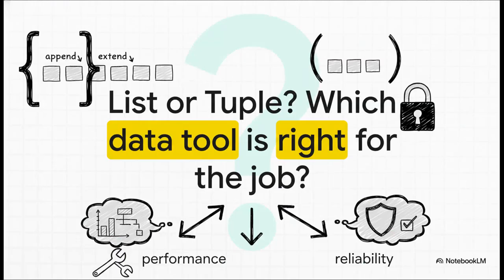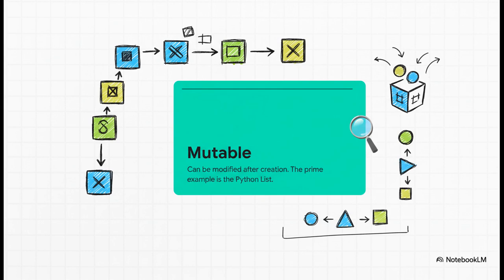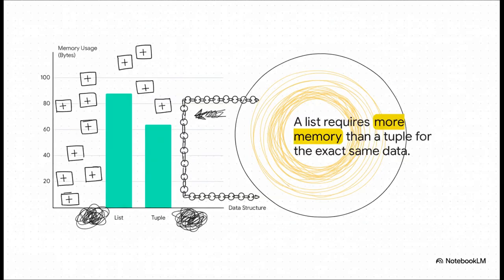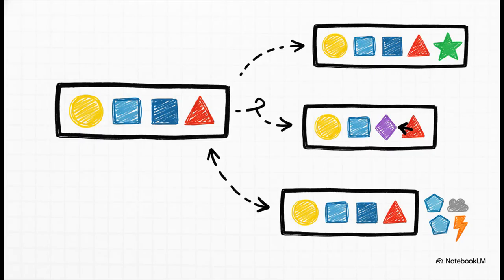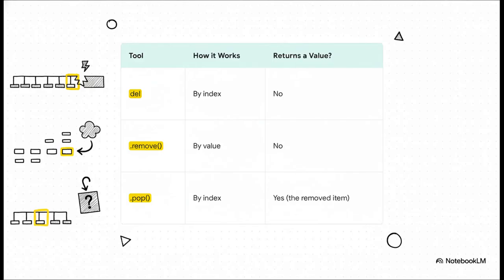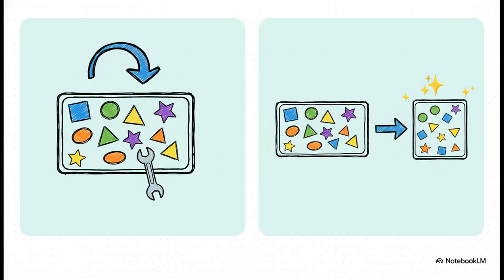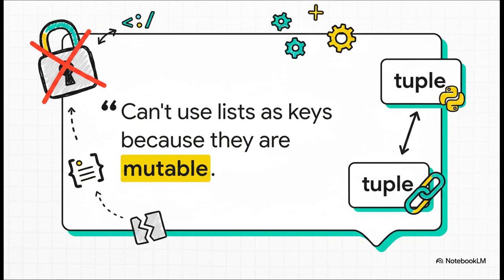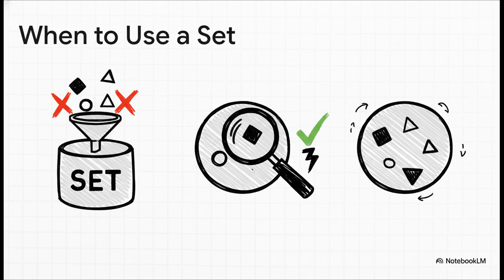Python Lists & Tuples Practice Problems | Python for Beginners (Part 3)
Welcome to **Part 3 of the Python Lists and Tuples series**. In this video, we focus on **practice problems and real coding examples** to help you understand how Lists and Tuples work in Python.

If you already watched **Part 1 and Part 2**, this lesson will help you **apply your knowledge through practical exercises**. Practicing coding problems is the best way to strengthen your Python programming skills.

In this video, you will learn how to solve simple Python problems using **lists and tuples**, including storing values, accessing elements using indexing, performing slicing, and applying common list methods like **append(), insert(), remove(), pop(), and sort()**.

We will also practice problems related to **tuples**, such as counting elements, finding indexes, and understanding how tuples differ from lists due to their **immutable nature**.

This tutorial is perfect for **Python beginners**, students, and anyone starting their journey in **programming, data science, or artificial intelligence**.

By the end of this video, you will gain confidence in solving **Python list and tuple practice questions**, which are commonly asked in **coding interviews and programming exams**.

• Python Lists Practice Problems
• Python Tuples Practice Examples
• List Indexing and Slicing Exercises
• Important List Methods Practice
• Tuple Methods (index and count)
• Beginner Python Coding Exercises

🚀 **Watch the Full Python Series**

Part 1 – Python Lists and Tuples Introduction
Part 2 – Lists and Tuples Explained
Part 3 – Lists and Tuples Practice Problems